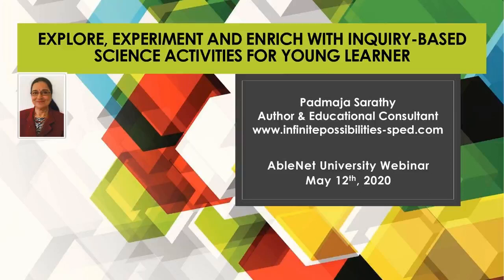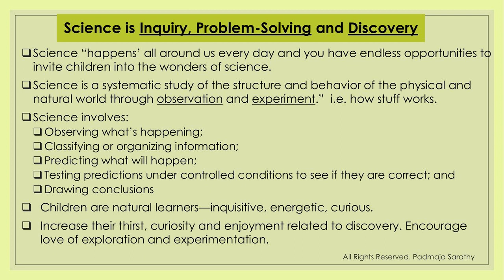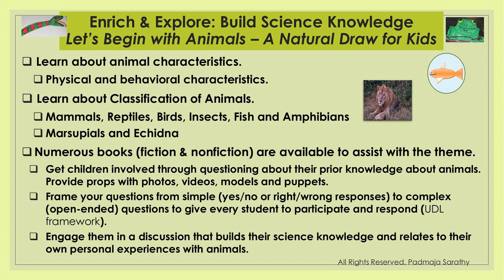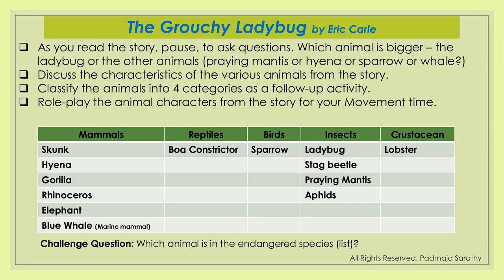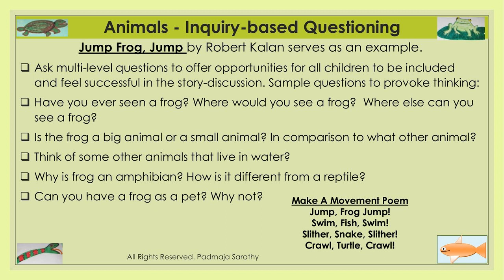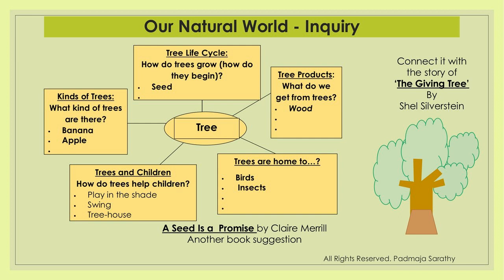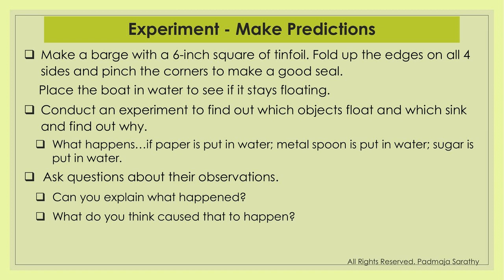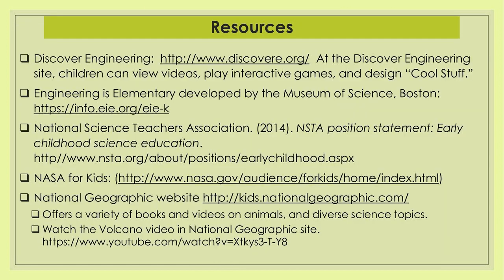Explore, Experiment and Enrich with Inquiry-based Science Activities for Young Learners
Presenter: Padmaja Sarathy, MA, Author & Educational Consultant

Let’s go on an adventure trip to capitalize on young children’s natural inclinations – curiosity, questioning and exploration. This webinar session will build educator knowledge and skills in creating learning environments and experiences to promote children’s higher order thinking and concept development as they investigate, problem-solve and think critically.

This session will illustrate how to design activities integrating UDL strategies so that all children, including those with significant cognitive and communication needs can develop inquiry-based thinking and learning. A variety of popular and colorful picture books will be used to teach science and math concepts and engage children in hands-on activities.